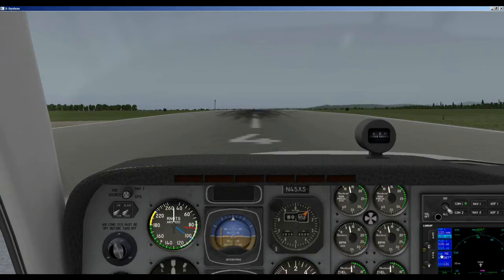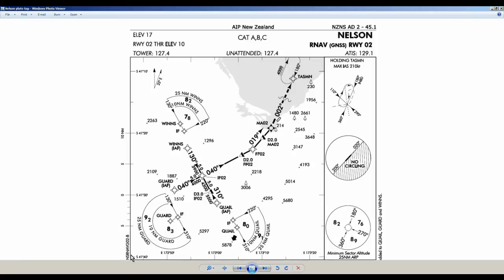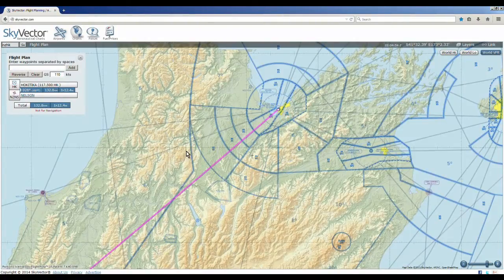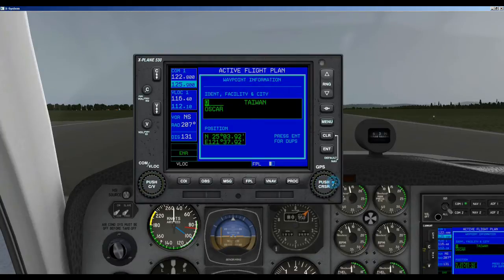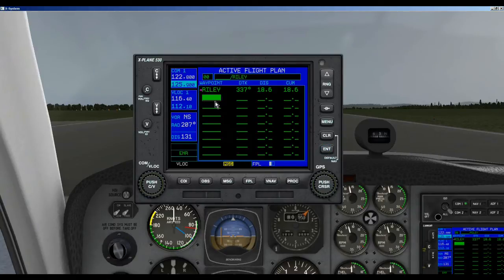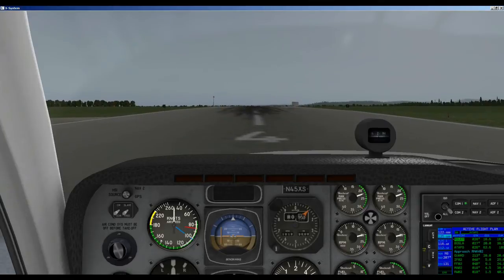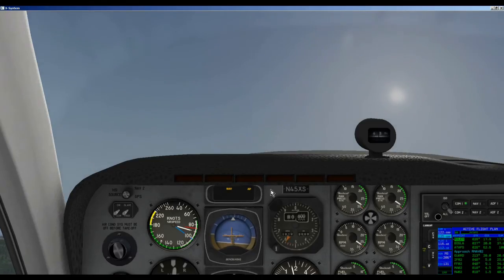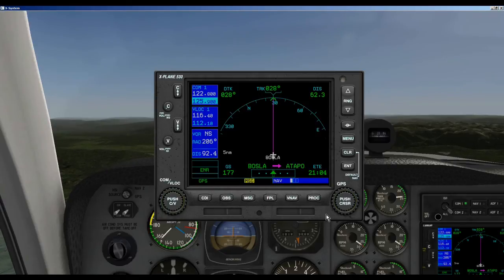Flight Plan From Hokitika NZ to Nelson NZ using Garmin 530 ~ Part 1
This tutorial shows how to plan a flight from Hokitika NZ to Nelson NZ, programming the Garmin 530 in X Plane, and using SkyVector.com. Also when to start a descent.